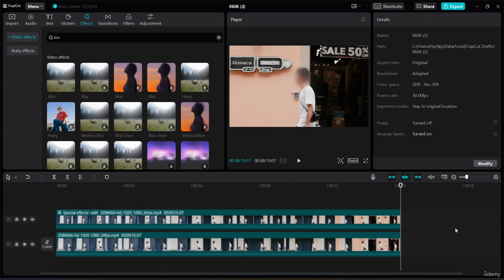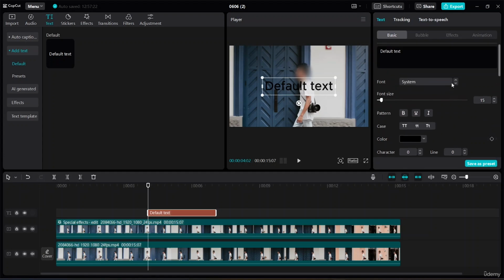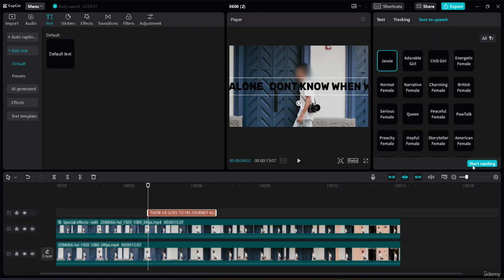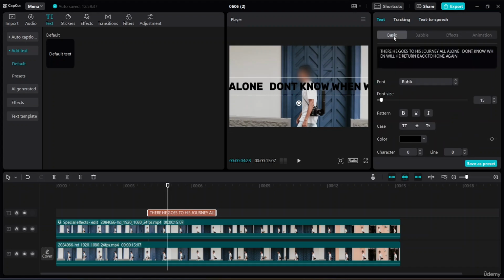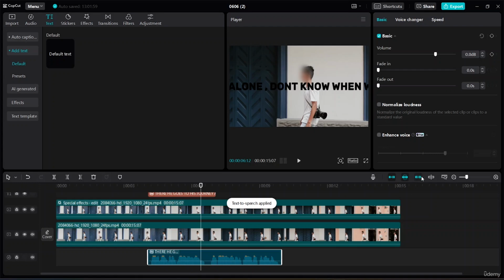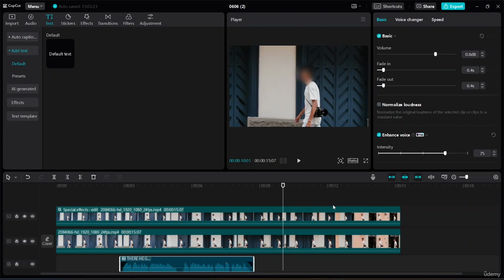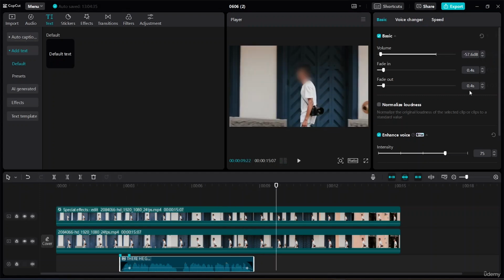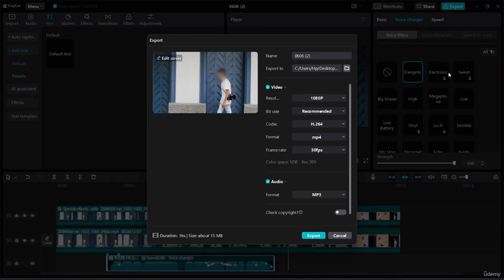7 - CapCut Text to Voice Tutorial 🔥 | Turn Text into Real Voice (Hindi + English)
Learn how to use the Text to Voice (Text-to-Speech) feature in CapCut step by step! 🎙️
In this video, I will show you how to convert your text into realistic AI voice using CapCut easily.
🔥 This tutorial is perfect for:
Reels & Instagram editors
Beginners in video editing
💡 After watching this video, you’ll be able to: ✔ Convert text into voice in seconds
✔ Use different AI voices in CapCut
✔ Make your videos more engaging